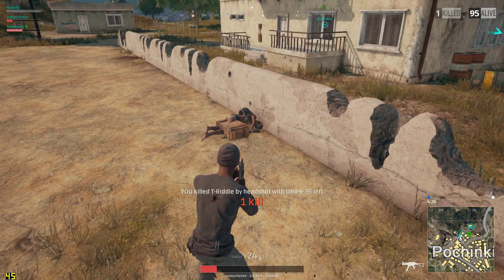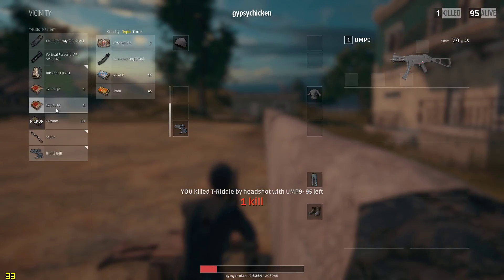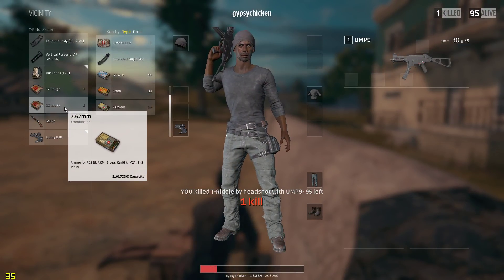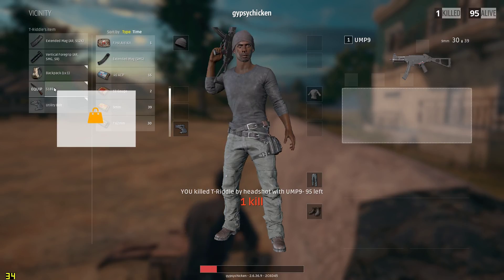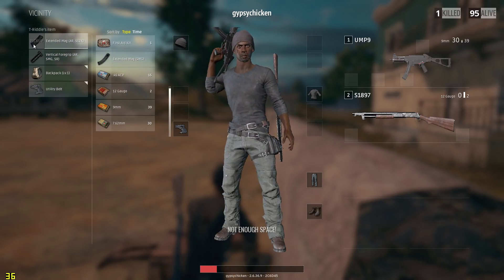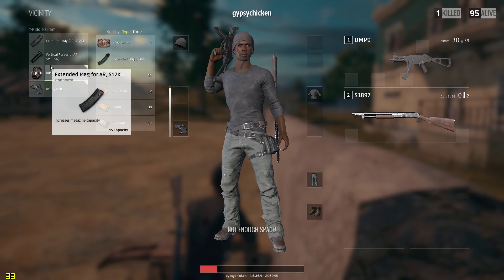SOOO CLOSE | PUBGs